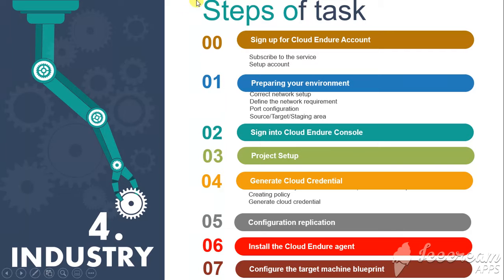9 Step of Task I CloudEndure Disaster Recovery Technical Training